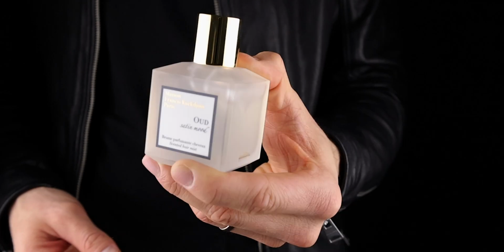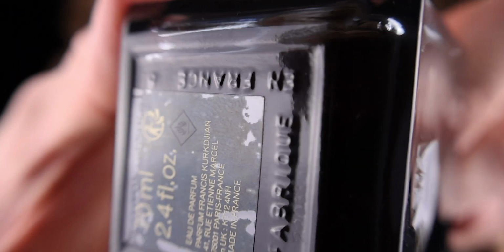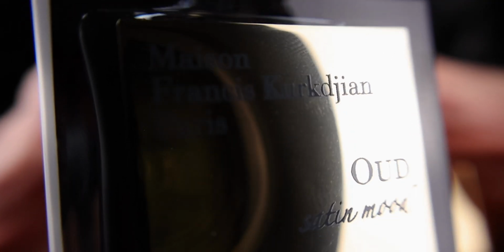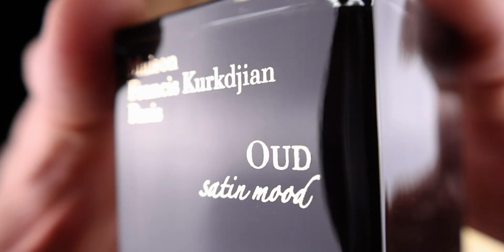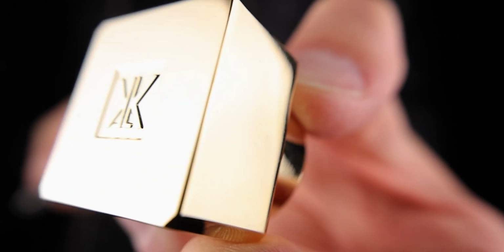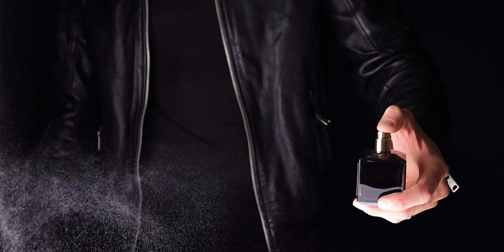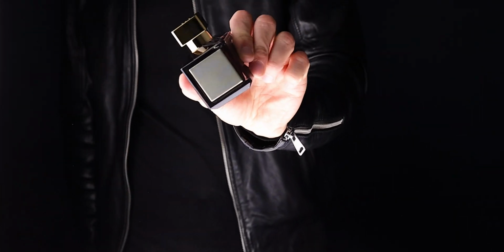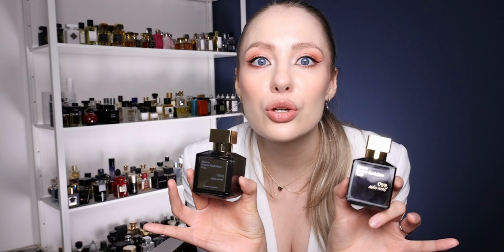Oud Satin Mood Eau De Parfum vs Extrait MFK fragrance review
Which version of Oud Satin Mood is best? Is it the Extrait or the Eau de Parfum?

MAKEUP & OUTFIT & JEWELLERY WORN IN THE VIDEO